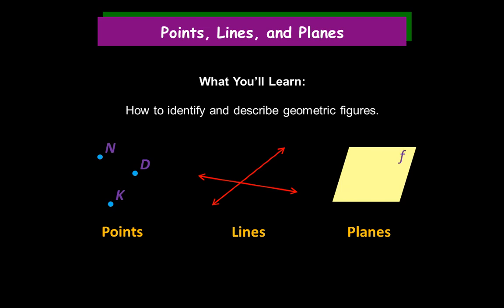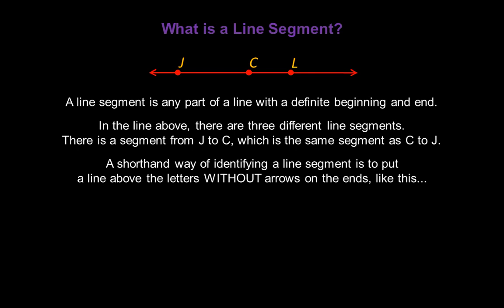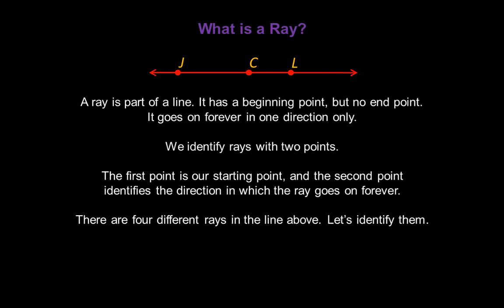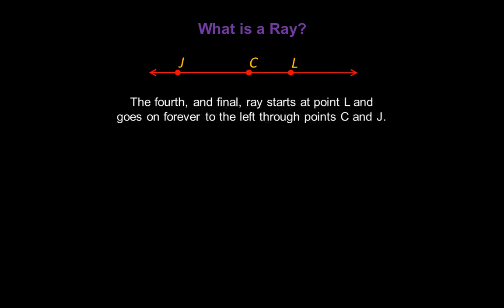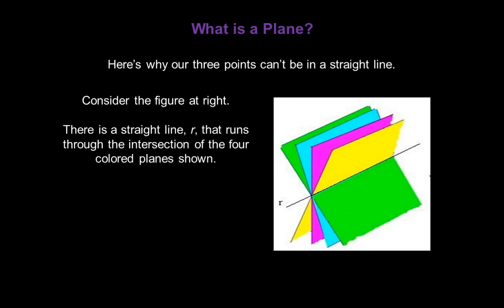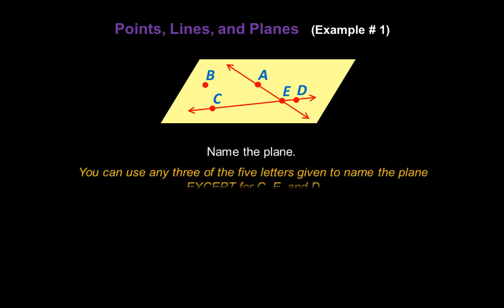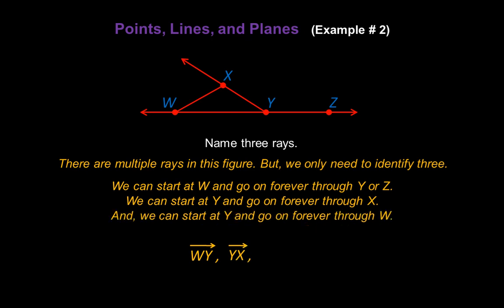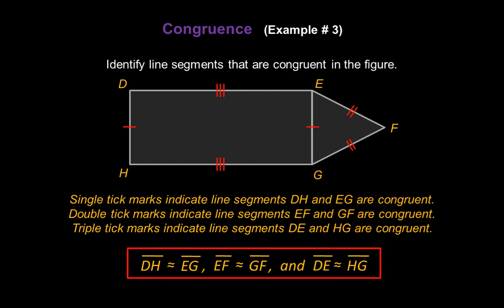Points, Lines, and Planes - Konst Math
This video defines points, lines, planes, and rays; the basic building blocks of geometry. It also defines congruence with respect to line segments.